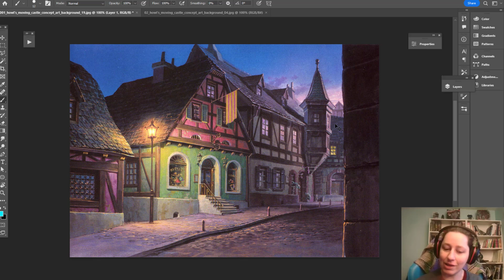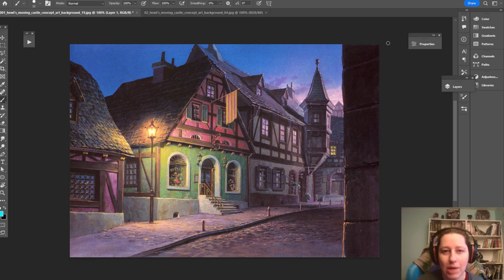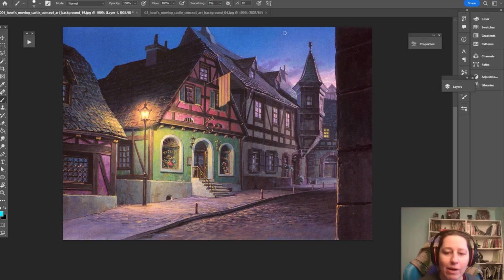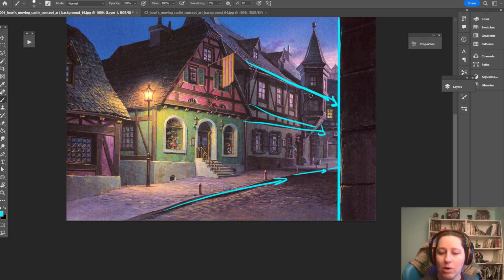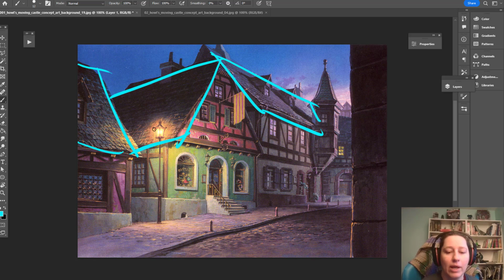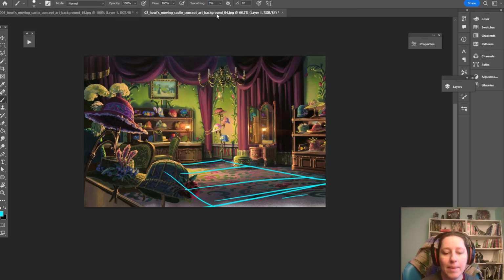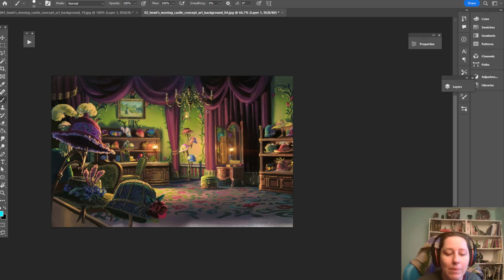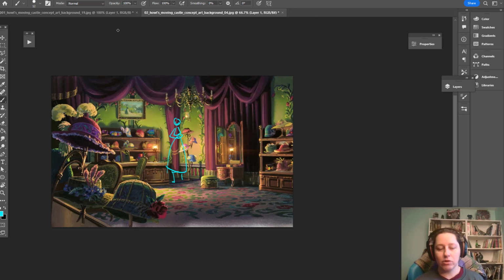Howl's Moving Castle - Animation Background Breakdown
I love Howl's Moving Castle. Watch me analyze two  backgrounds for all the elements we can use to lead the eye of our viewer. We can think like filmmakers when we design backgrounds, or are drawing layouts